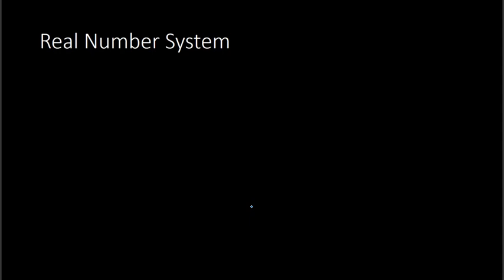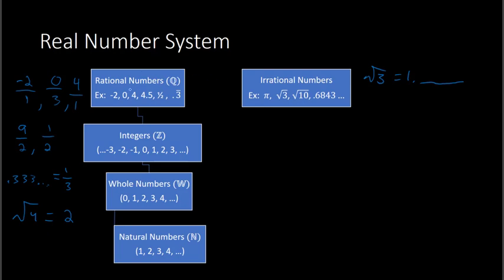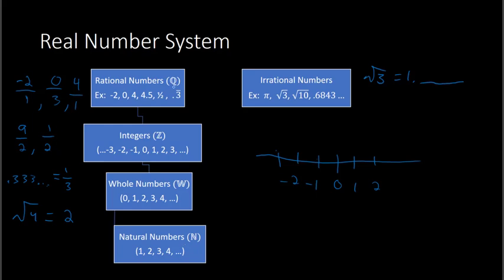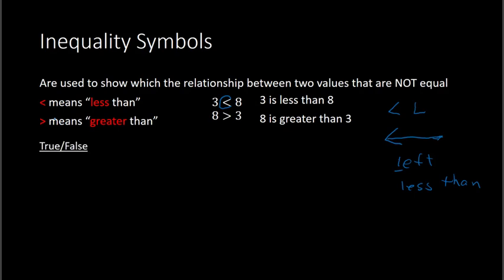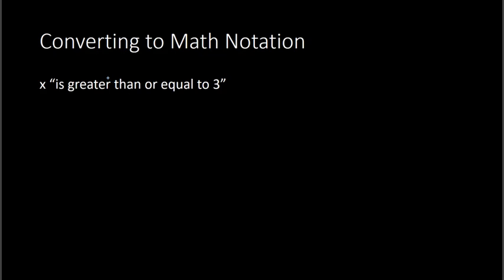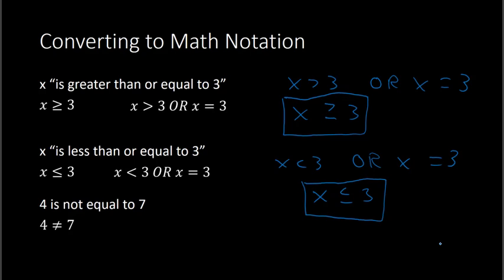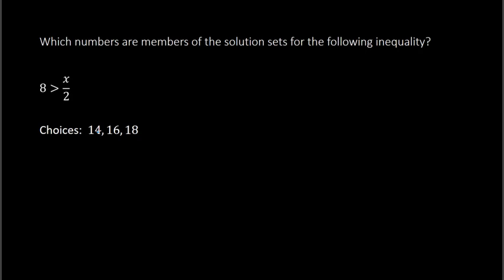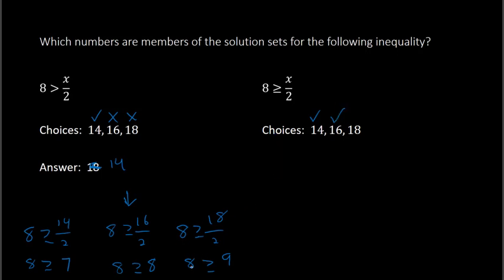Sets of Numbers and Inequalities (Pre-Algebra)